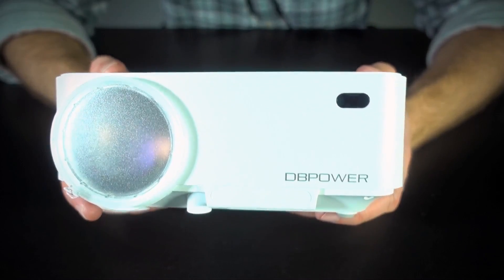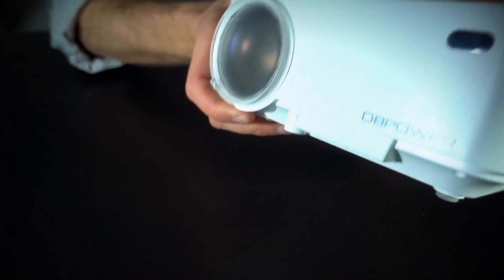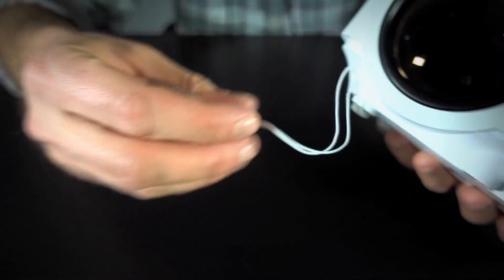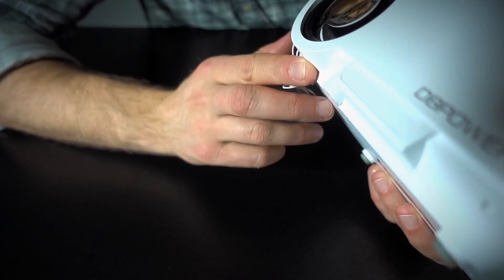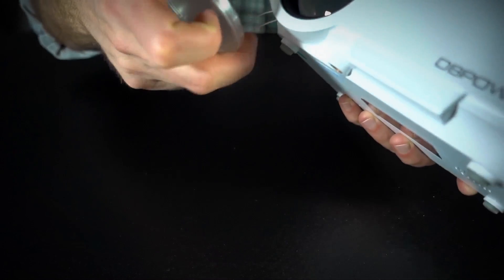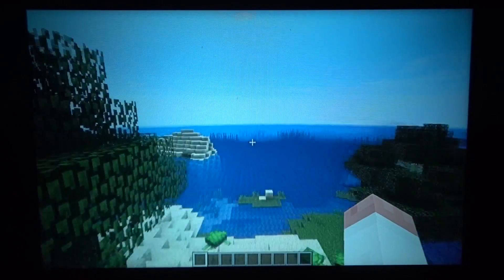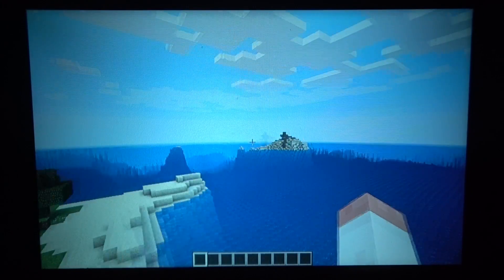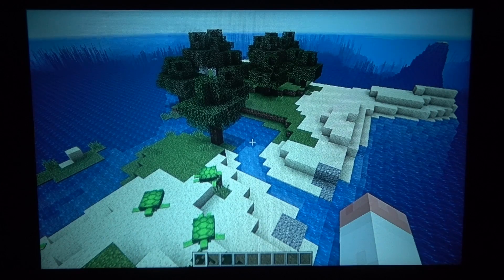RELAXING REVIEWS | Is This $50 Projector Any Good?? DBPOWER T20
Today on Relaxing Reviews I check out the DBPOWER T20 multimedia projector! This ultra-budget projector boasts a compact design and bright lamp for a mere $50, but can its image quality cut it? Let's find out!

ASMR triggers include soft speaking, unboxing sounds, and ear-to-ear tapping and crinkling. Listen with headphones for the best experience!

My videos are designed to trigger a relaxing feeling known as ASMR (Autonomous Sensory Meridian Response). ASMR is a particular sensation that some people experience when they hear quiet sounds like whispering and soft speaking, or watch certain actions like slow hand motions. ASMR is often described as a pleasant tingling on the head and neck, accompanied by a feeling of deep calm and mild euphoria. Many people watch ASMR videos to relax and combat anxiety, stress, or insomnia.